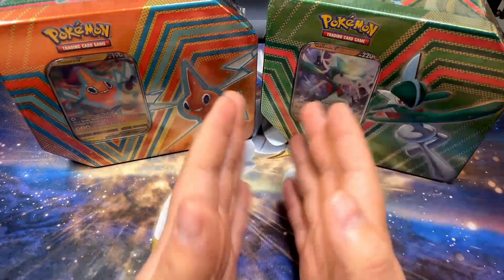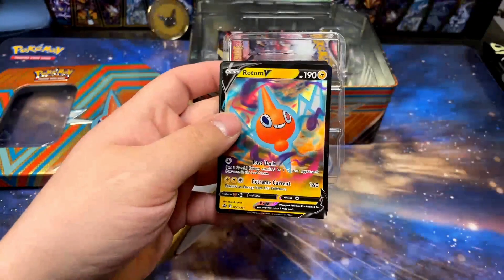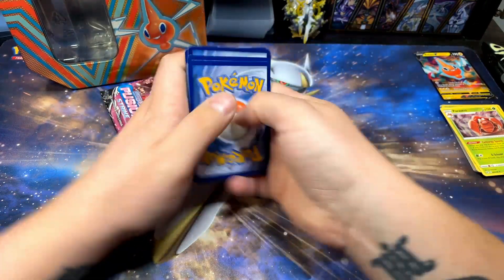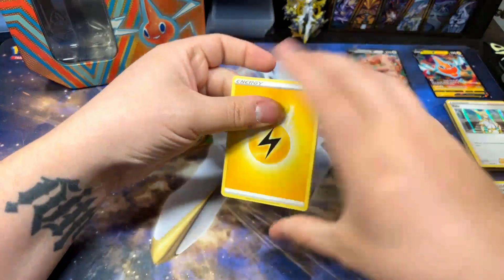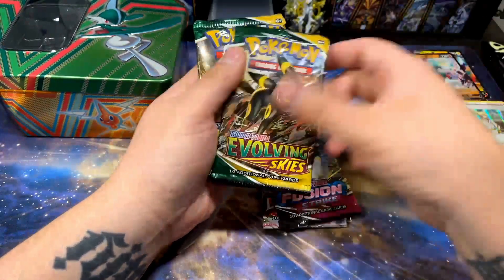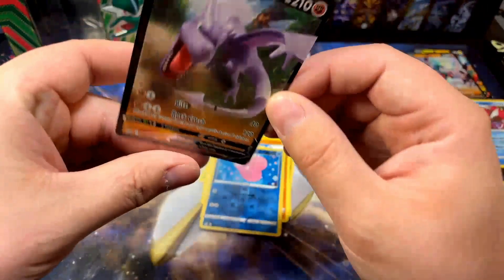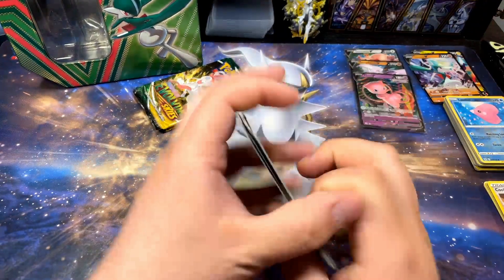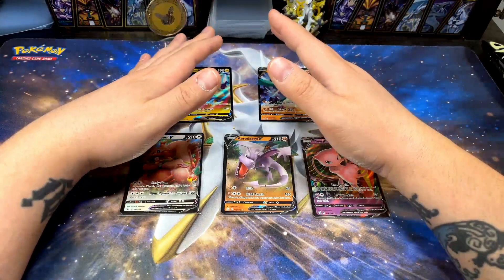These Pokémon tins contain Evolving Skies & Fusion Strike. Will I find bangers or disappointment?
In this Pokémon card opening, I open 2 Pokémon Hidden Potential tins!

All card pricing shown based on TCGplayer.com's card list pricing at time of card openings

My mail box:
Jzabslob